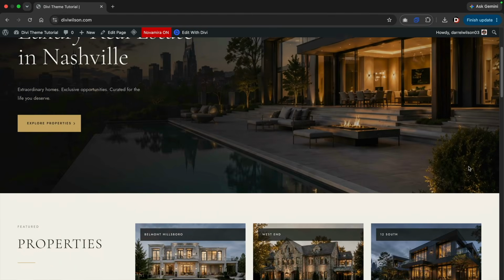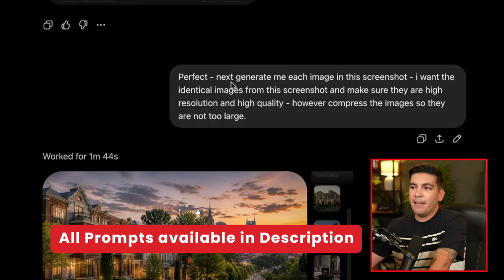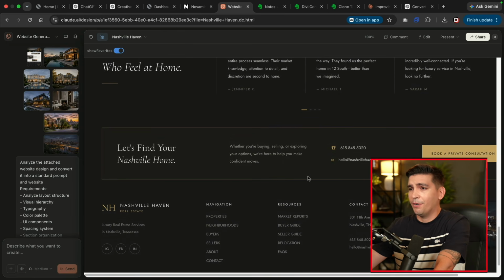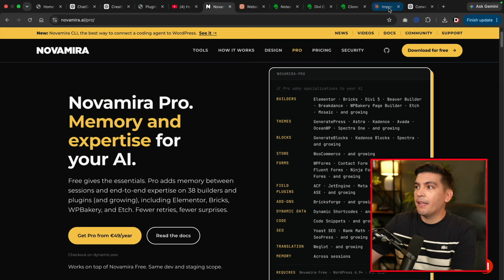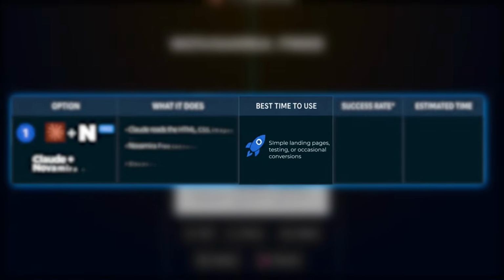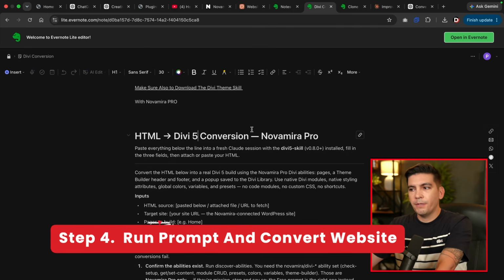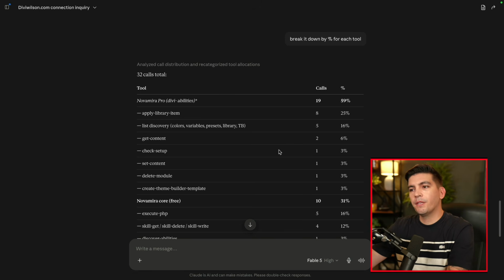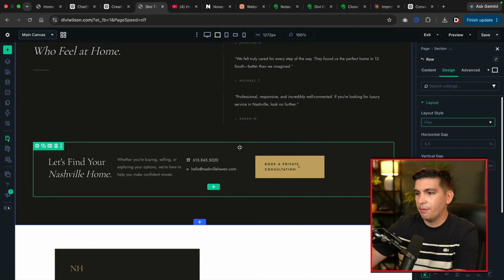The NEW Way to Build Divi Theme Websites With Claude AI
Learn how to convert an HTML website into native Divi Theme elements using Claude AI. In this tutorial, I’ll show you how to take a website created with Claude or another AI website builder and rebuild it inside WordPress using the Divi Theme and real Divi modules.

Links i mentioned in the tutorial

Instead of simply pasting HTML into WordPress, this workflow converts your design into editable Divi sections, rows, modules, text, buttons, images, spacing, and other native Divi elements.

You’ll learn how to:

Convert an HTML website into Divi
Use Claude AI with WordPress and Divi
Rebuild AI-generated websites with native Divi modules
Turn HTML layouts into editable WordPress pages
Speed up Divi website development with AI
Create websites that remain easy to edit inside the Divi Builder

This is useful for WordPress developers, web designers, freelancers, and Divi users who want to combine AI website design with the flexibility of the Divi Theme.

If you’ve been looking for a faster way to go from Claude AI website design → WordPress → Divi, this tutorial walks you through the complete process.